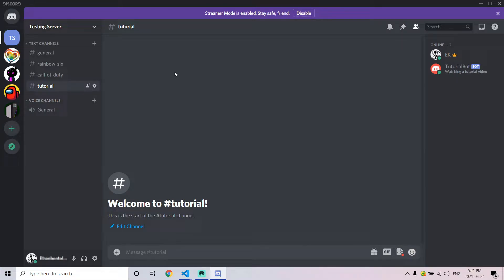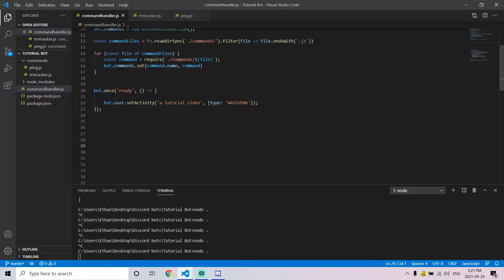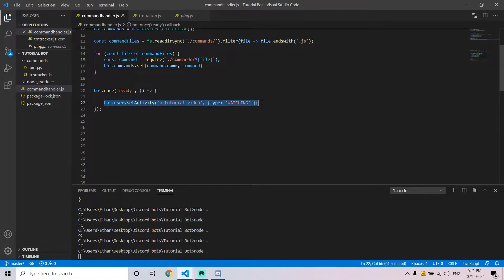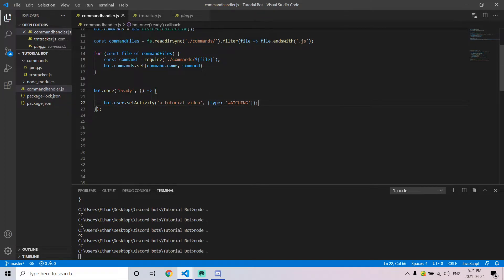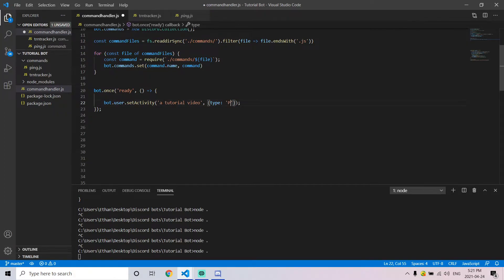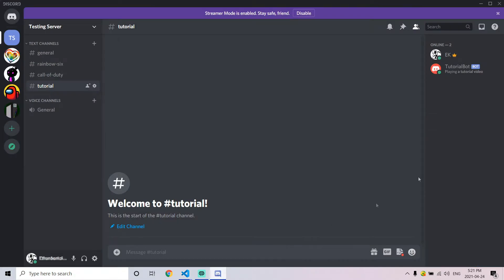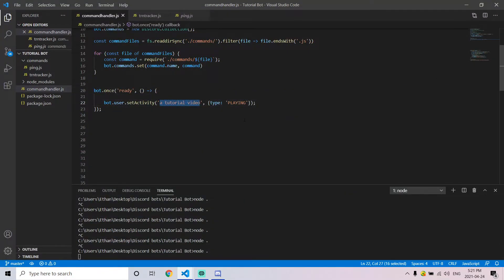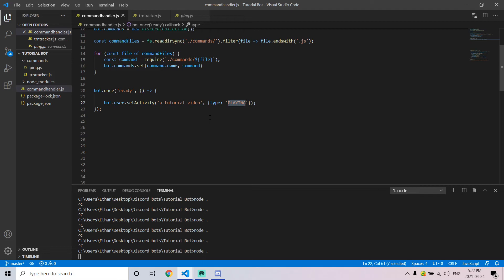Discord.js How to Set the Activity of a Discord Bot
Function used in video:

add the greater than sign yourself in the code where it is marked 'here' as youtube will not let me add that symbol in the description.

bot.once('ready', () ='here' {